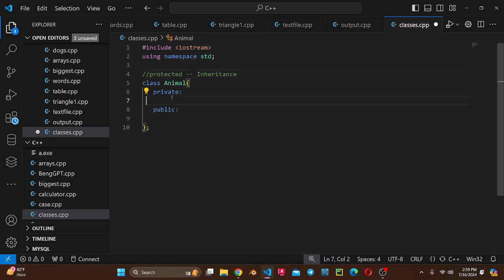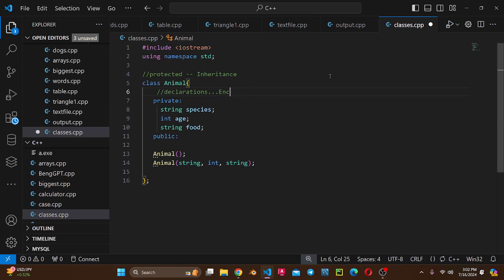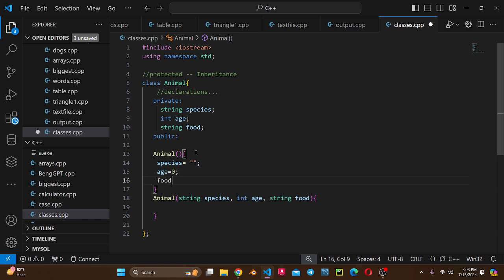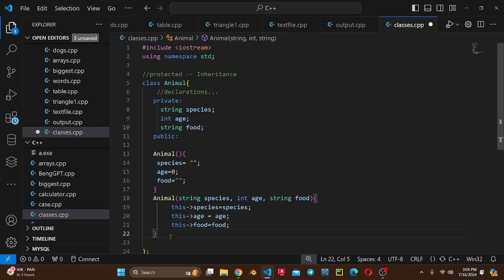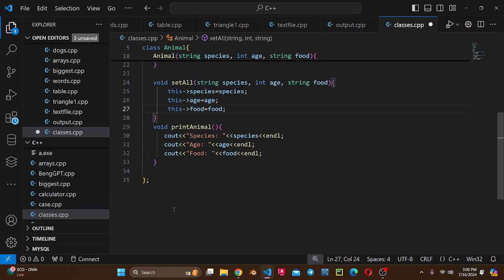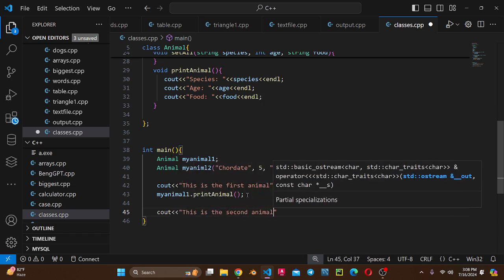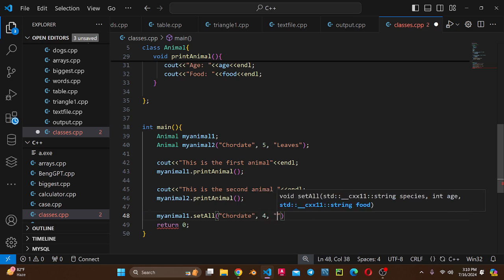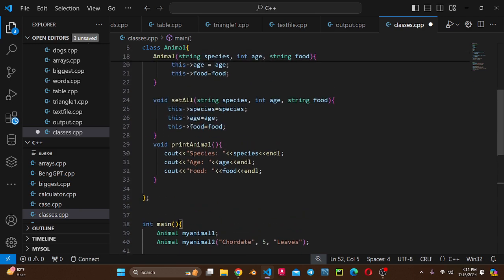More on Constructors